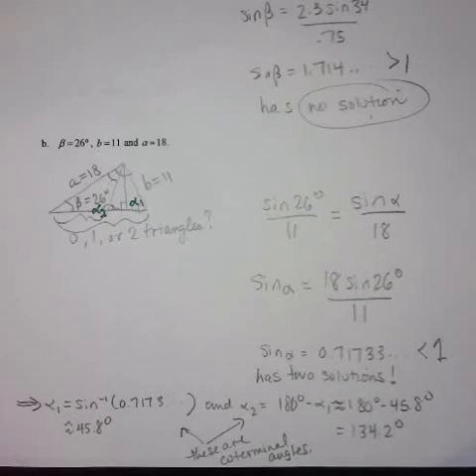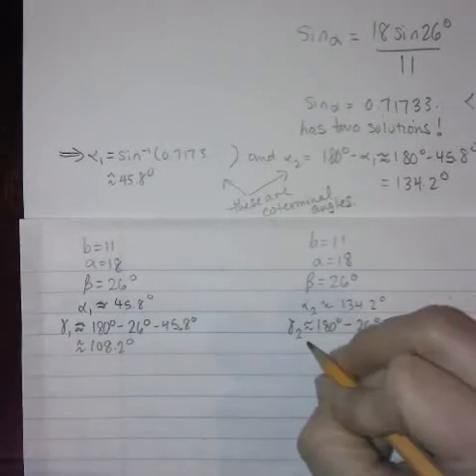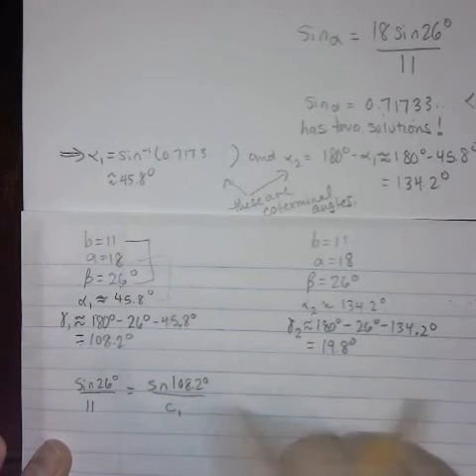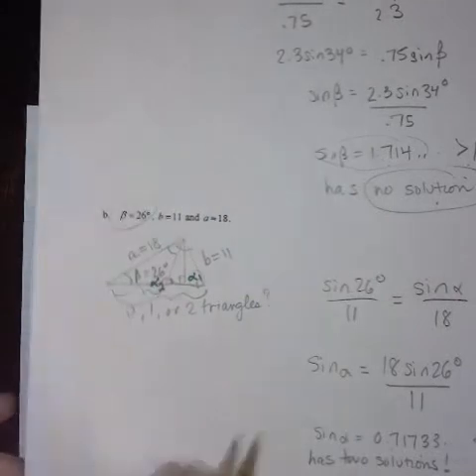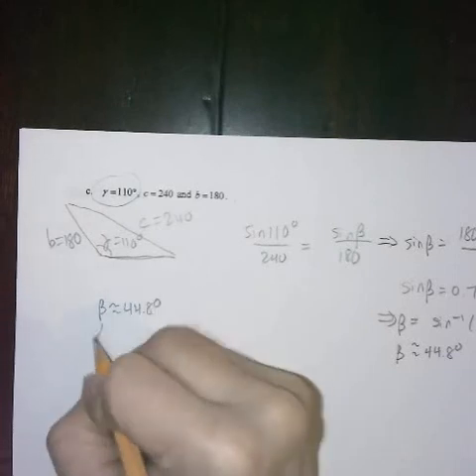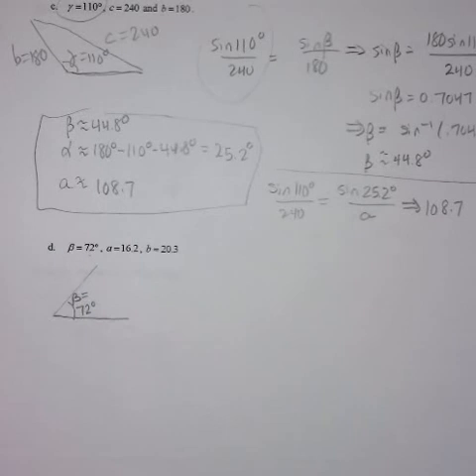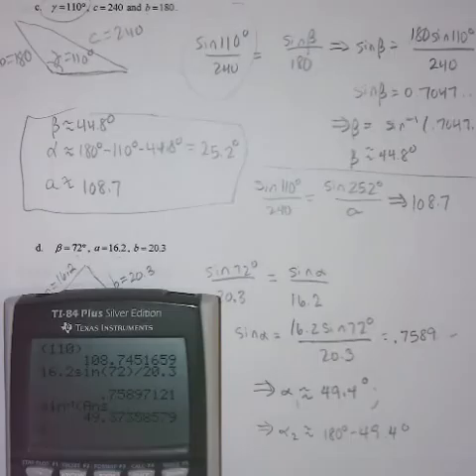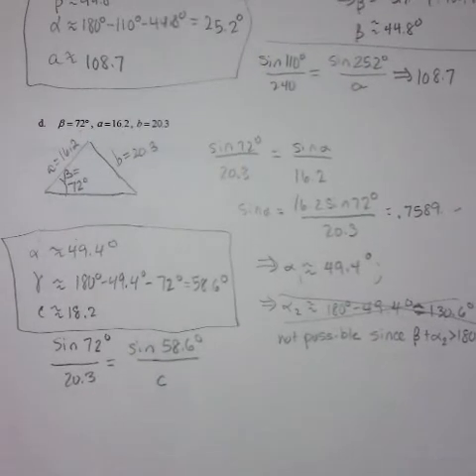1170 8 1 Part 2 Lecture